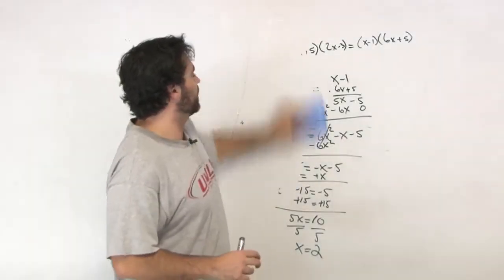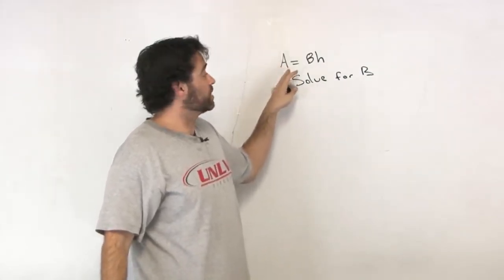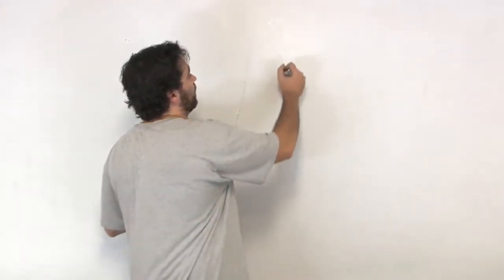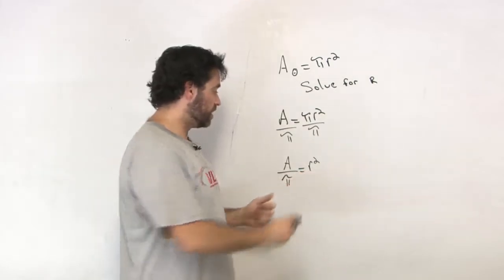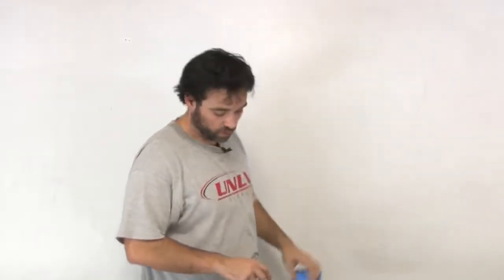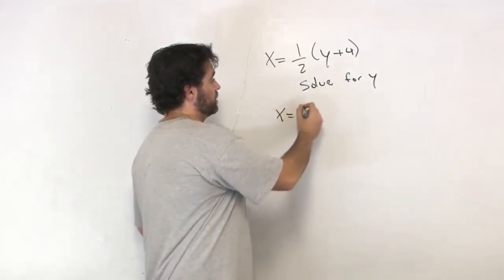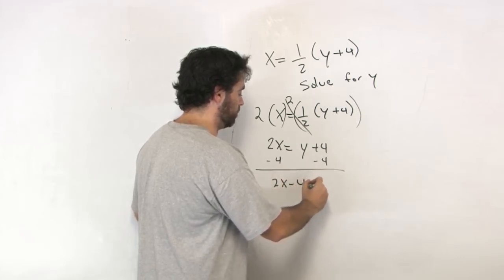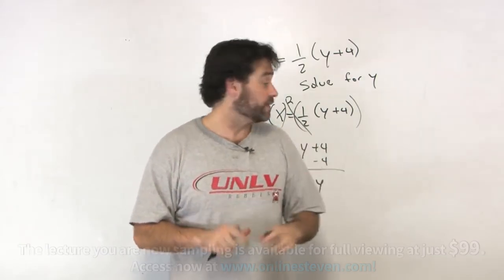(Algebra1) Manipulating formula helps us.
■This video shows how to manipulating formula. Examples are included.